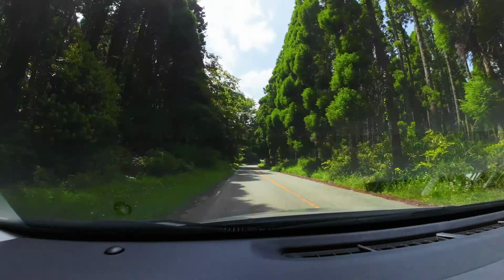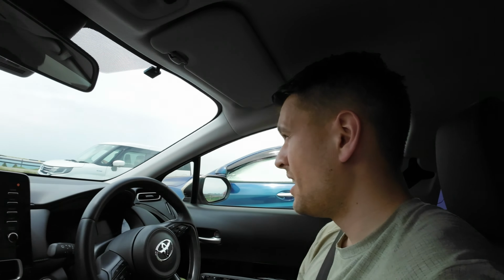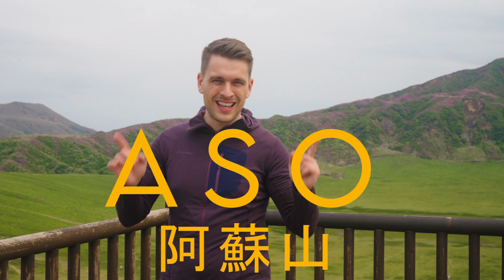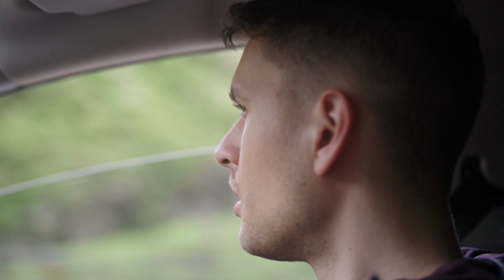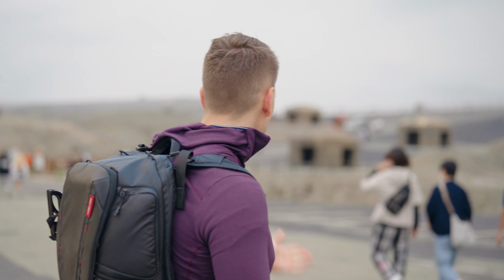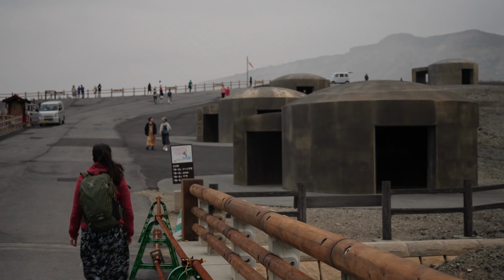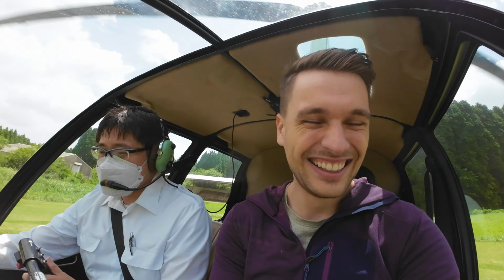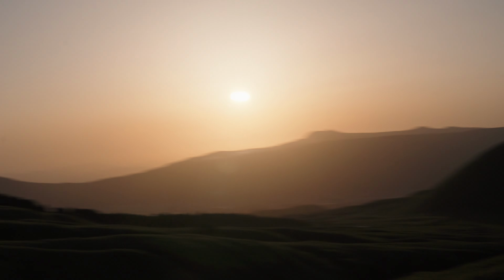We Found The World's Only Purple Volcano 💜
The most beautiful place I have ever been in my travels. The purple volcano Mount Aso in Kyushu, Kumamoto. This place really changed my perception! One of the best things to do in Japan! 🇯🇵
Have fun in this episode! Let us know how you liked this episode in the comments below!

👉Tokyo, Kumamoto, Kyushu, Aso, Kagoshima, Yakushima, Osaka, Kyoto, Tateyama, Toyama, Fuji

Chapters:
0:00 Intro
0:27 The Volcano is purple: Mount Aso
2:12 Kumamoto
3:50 Driving up the volcano
6:05 Mount Aso, Kumamoto
11:20 Cinematic Volcano

Gear:
- Sony SEL 20mm 1.8 G FE
- Sony SEL 24-105mm F/4,0 G OSS FE
- Sony FE 50mm F1.4 GM Lens SEL50F14GM